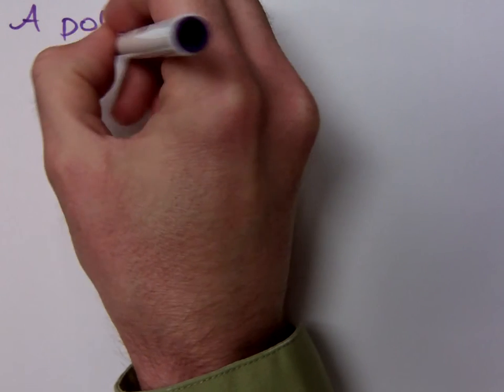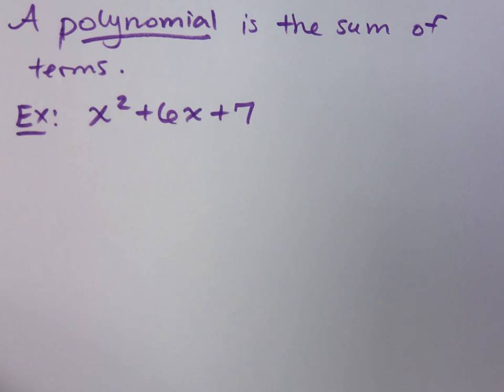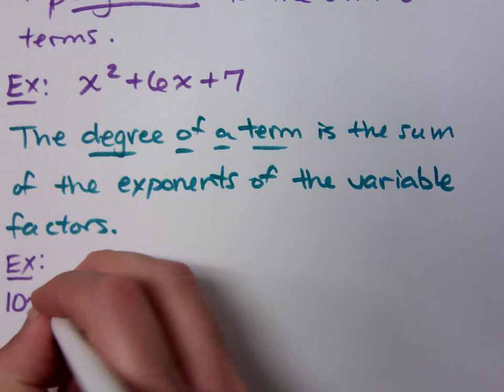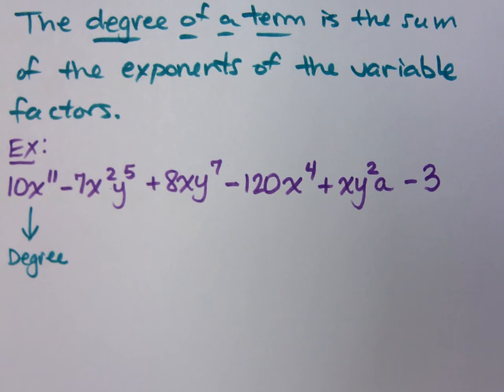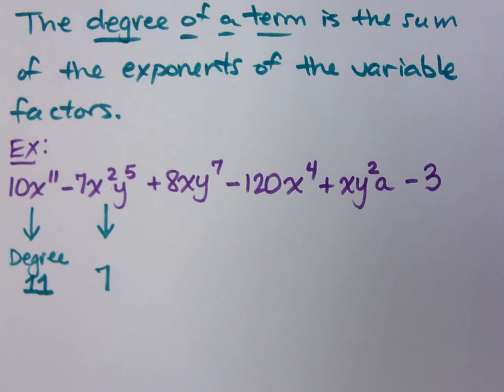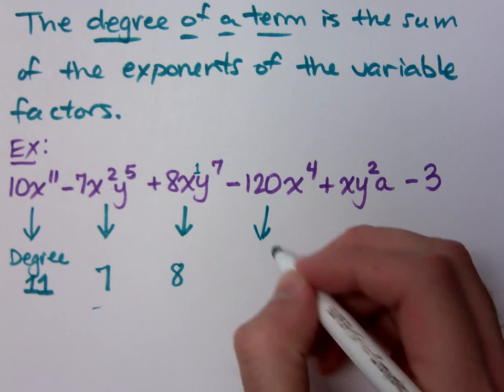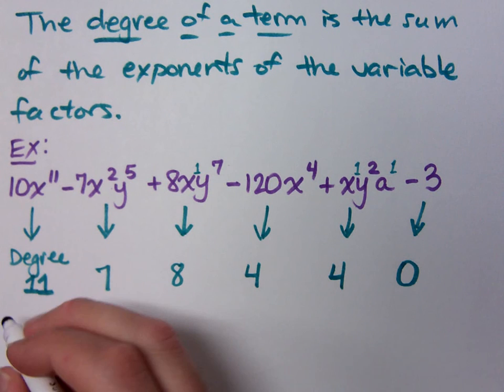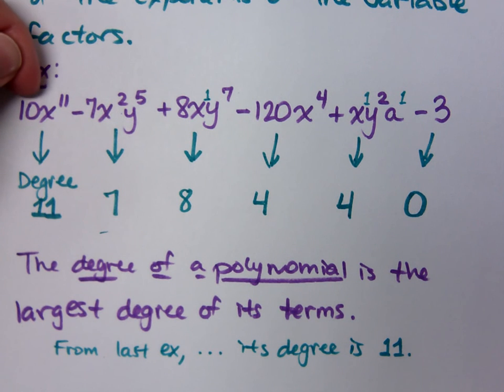beginning algebra 64